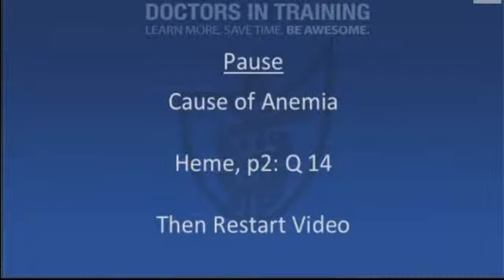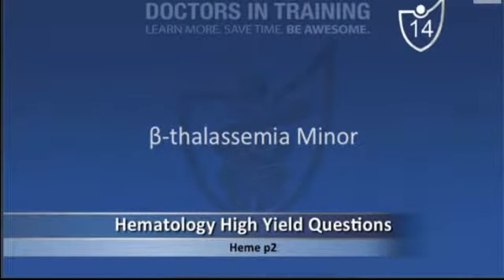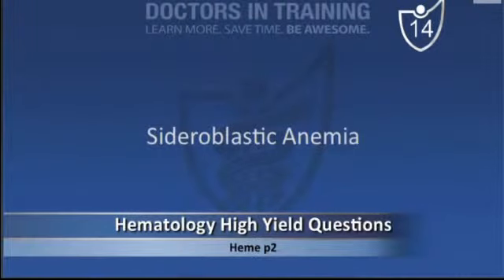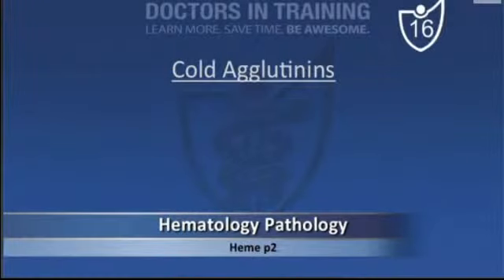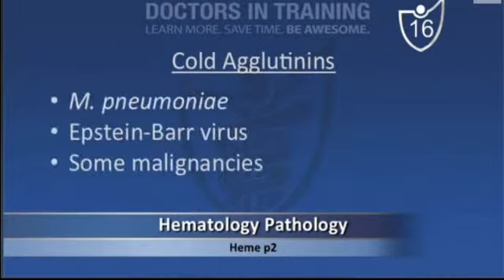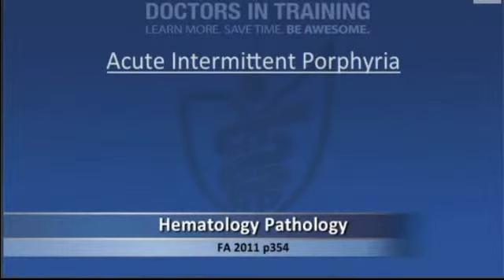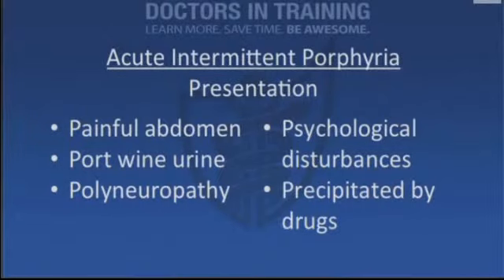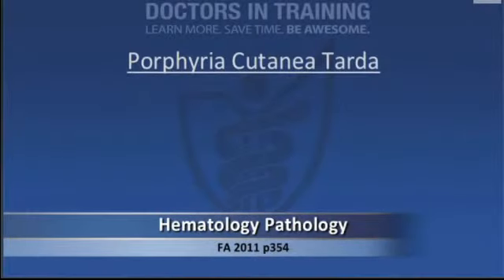oirygoreyfg wx pyeigd97ph ; 15 3-2